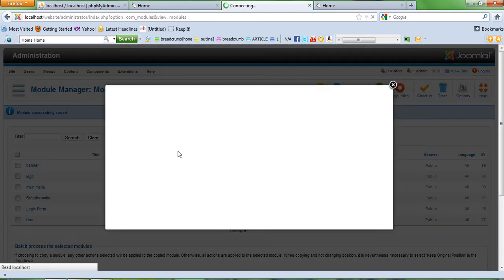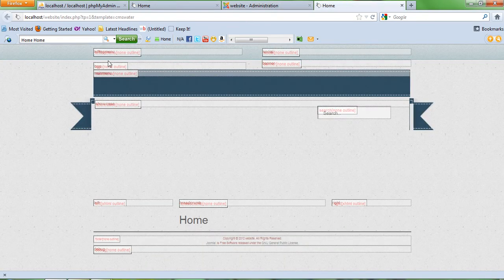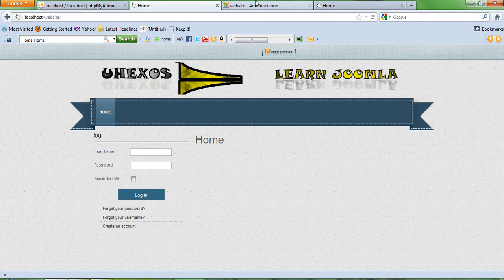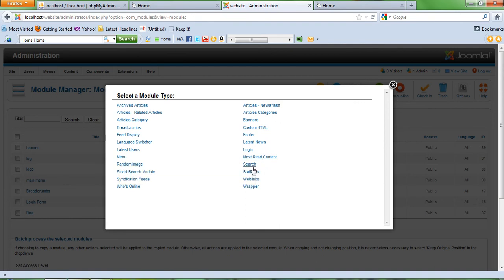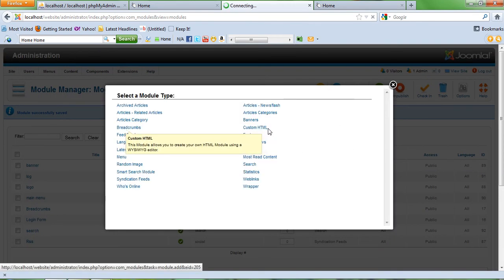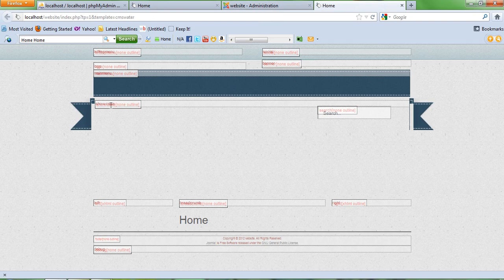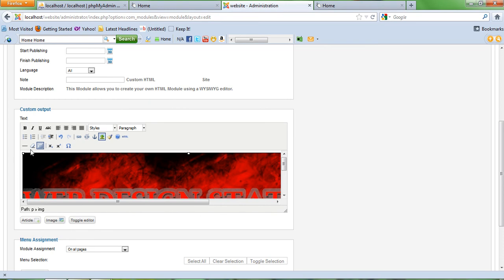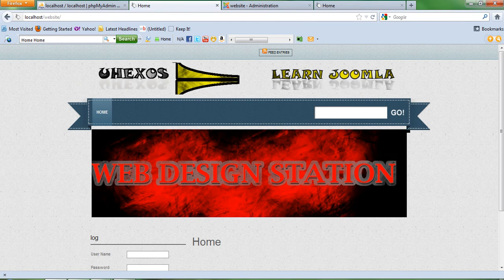how to add a showcase and search bar in joomla.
this video is going to show you how to add a search bar and showcase to your joomla website